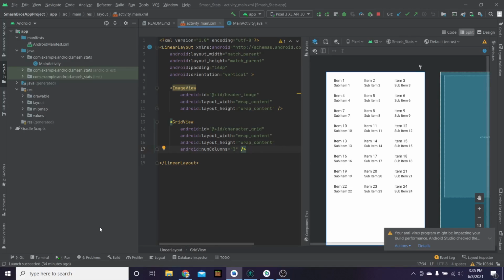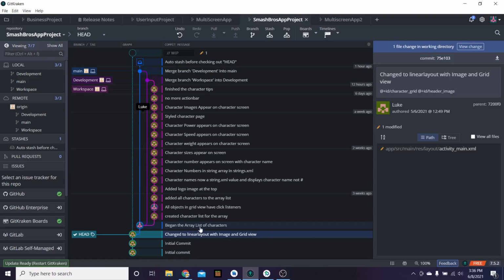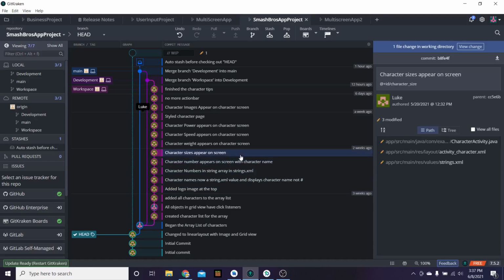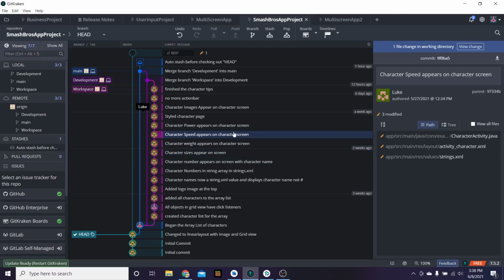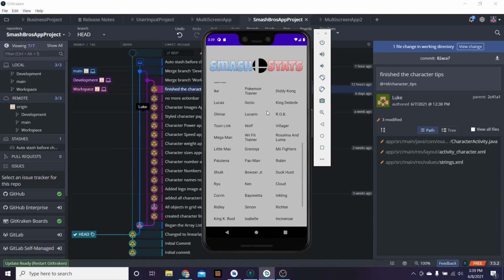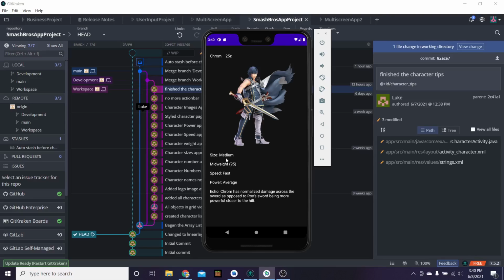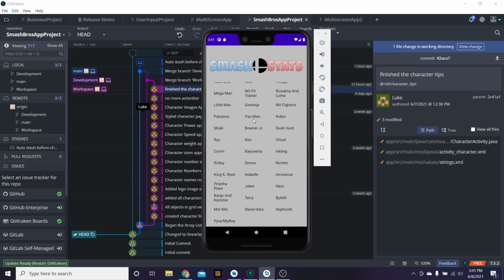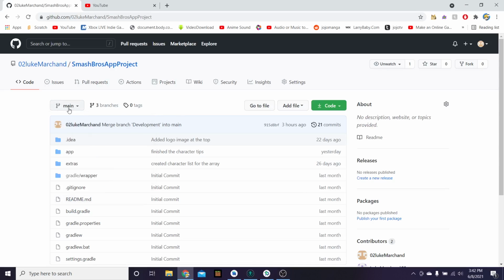Capstone App Project Review - Smash Stats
My capstone app project is an app called Smash Stats. This app is shows the stats behind every playable character in Super Smash Bros Ultimate. This game has over 80 characters, so it can be hard to choose just one. This app helps you choose by allowing players to look at every character's speed, weight, size, and power stats. Every character also has a tip that is unique to that character for special abilities or echo fighter differences.